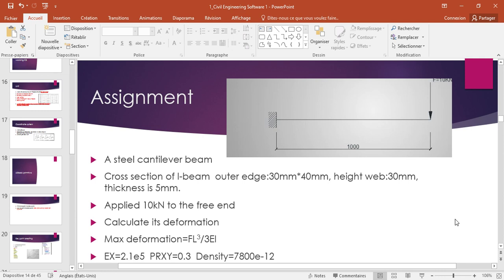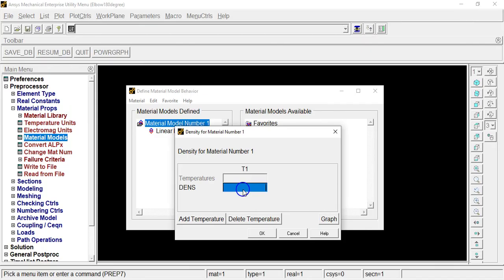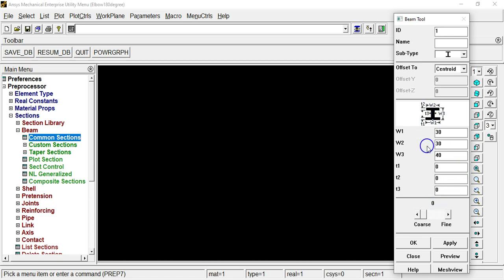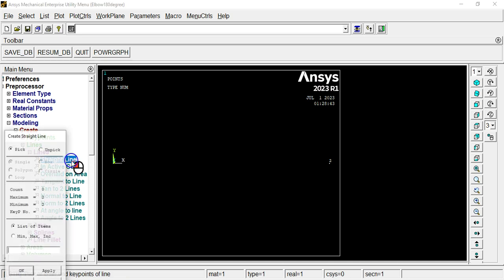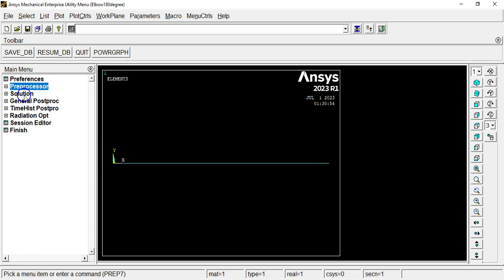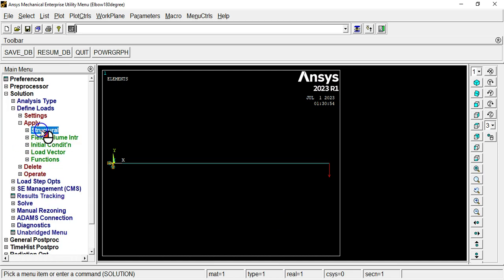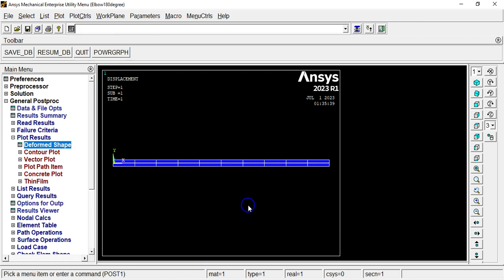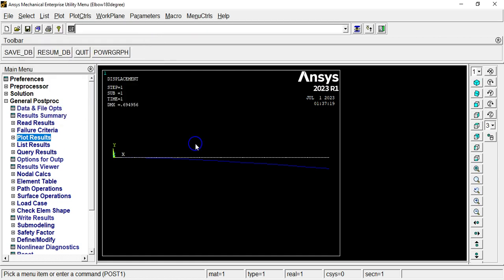ANSYS APDL: I cross section cantilever beam modeling and analysis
Hello everyone, today we will learn how to model and perform the analysis of an I cross section cantilever beam.